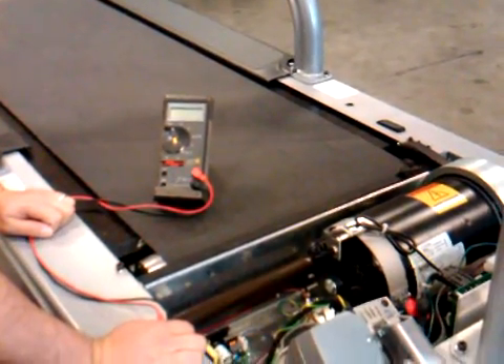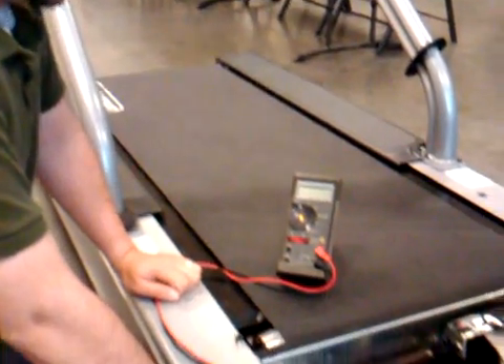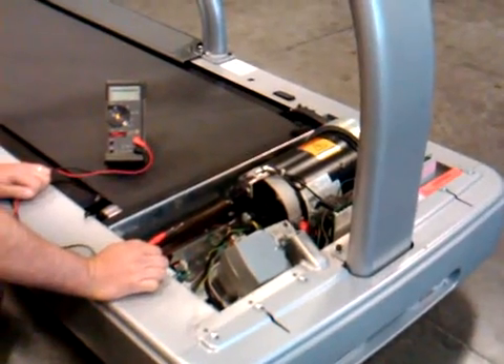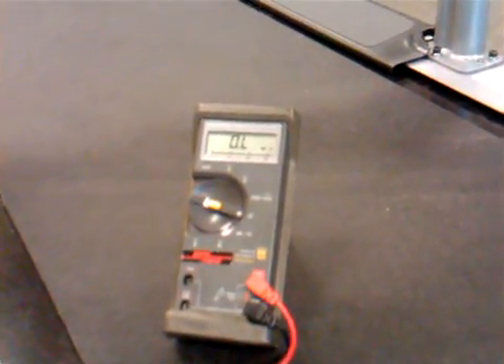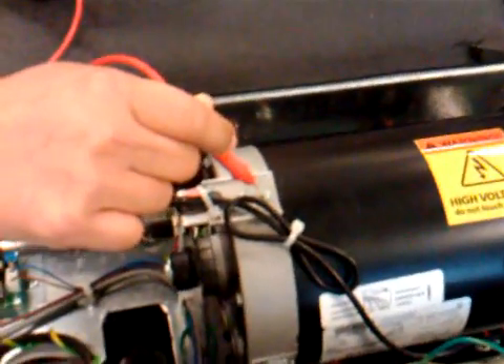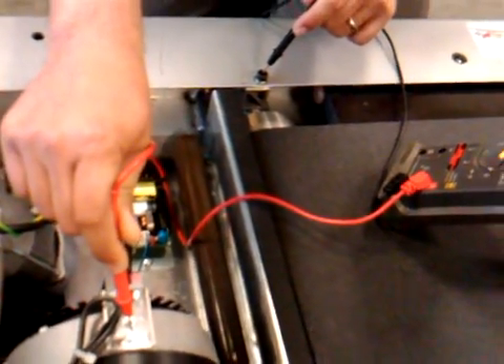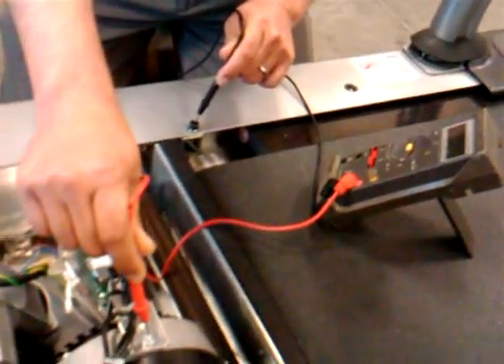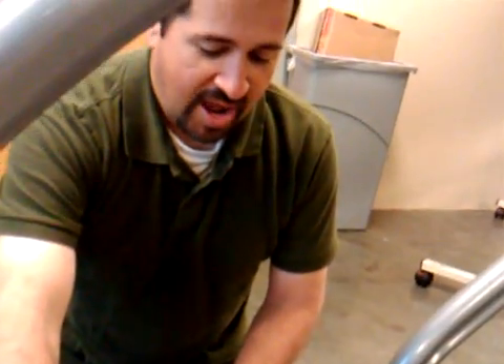Star Trac: Checking the Bleeder on a Star Trac AC Motor Treadmill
Most treadmills with AC drive systems have a bleeder that connects the drive motor to the frame to bleed off the static voltage generated by the motor. This bleeder measures 20 M ohms. This video shows how to verify that the bleeder is in place properly.